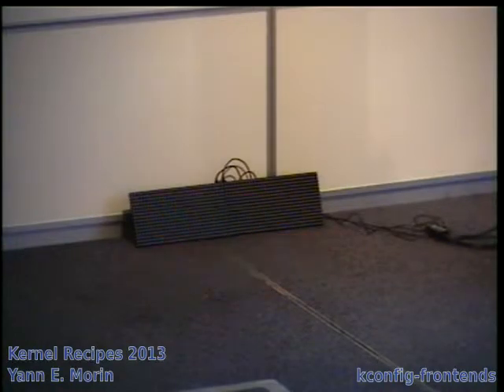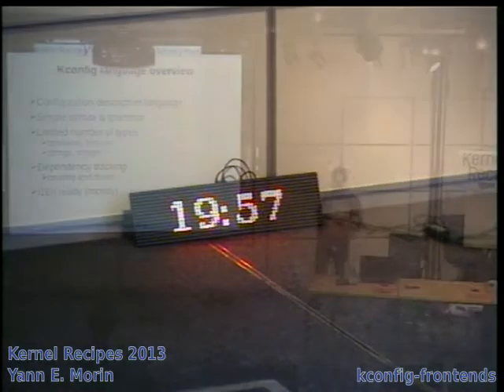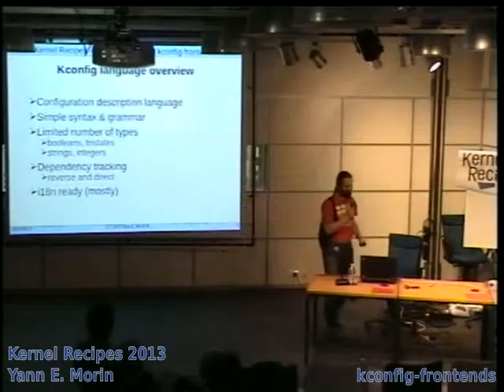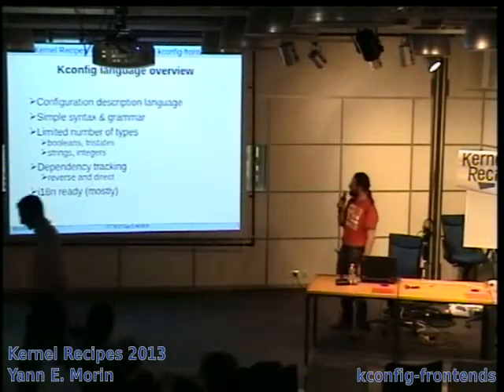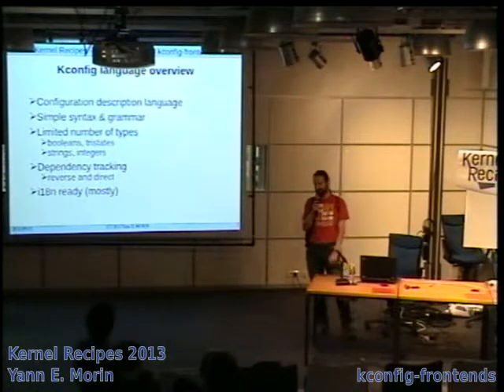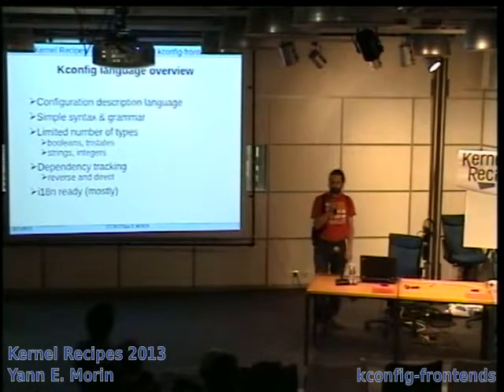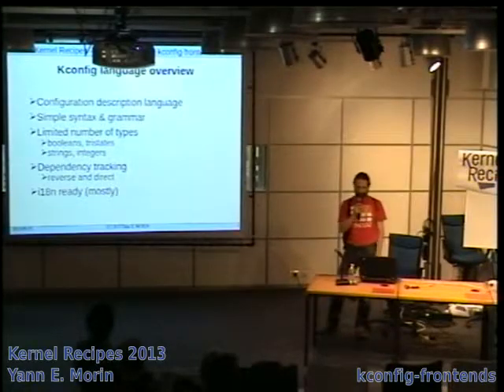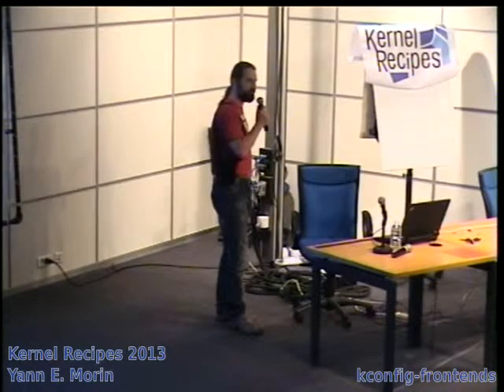Yann E. Morin - kconfig-frontends